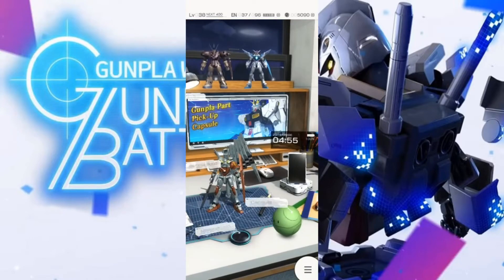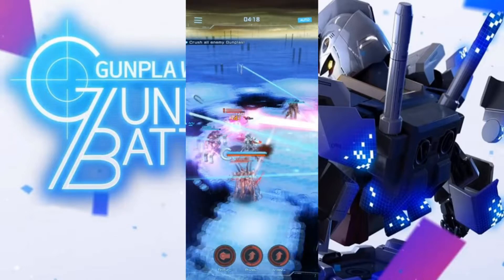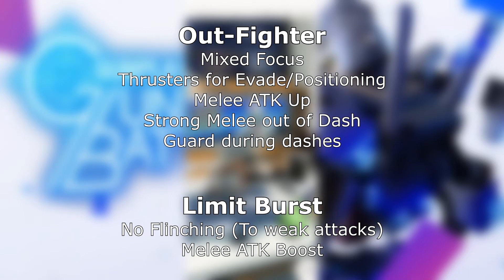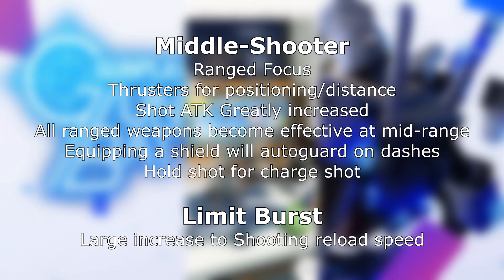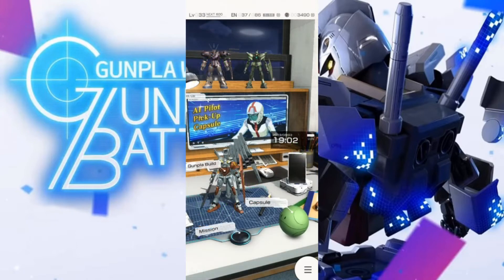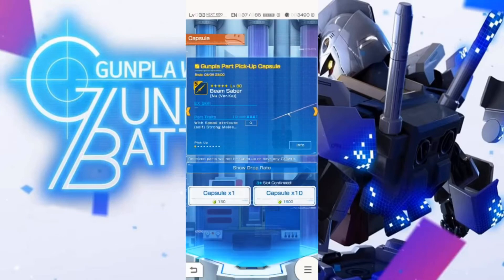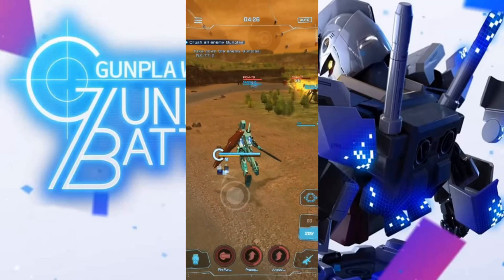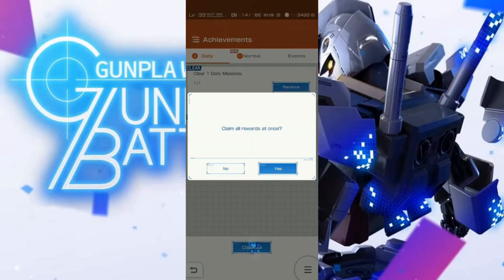Gunpla Warfare - Server Issues? Compensation and Other Info!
I talk more about Gunpla Warfare. This is my life now.
I also give in to self-promotional shilling.

Timestamps:
00:30 Compensation
01:08 Job Licenses
02:14 In-Fighter
02:44 Out-Fighter
03:08 Defender
03:30 Supporter
03:58 Middle-Shooter
04:23 Long-Shooter
05:05 Other Job License Info
05:36 Platinum Coins
06:08 Recycling
07:36 Circuits
08:25 Crashing Mid Battle

Friend Code - A8GWJ93UD